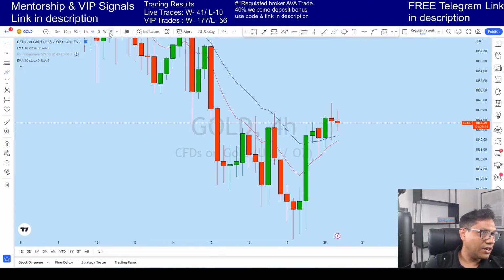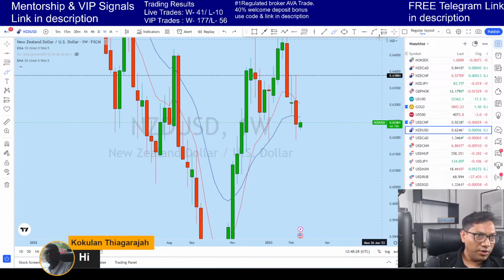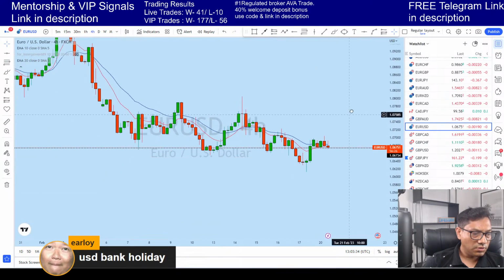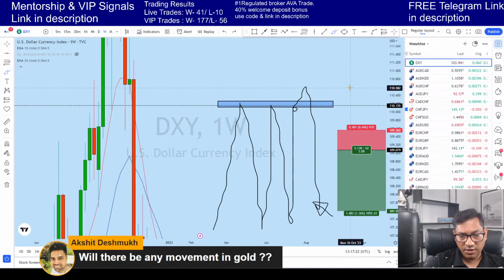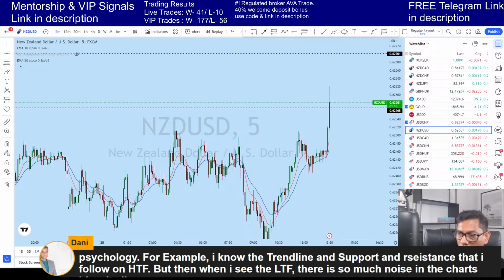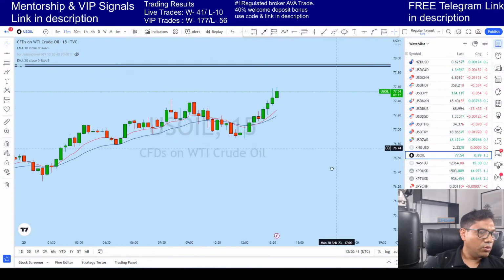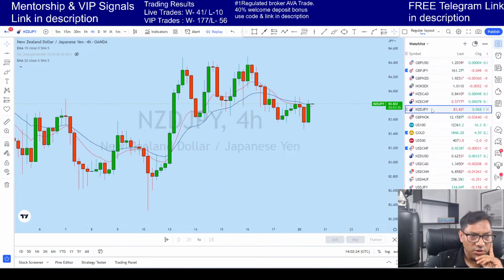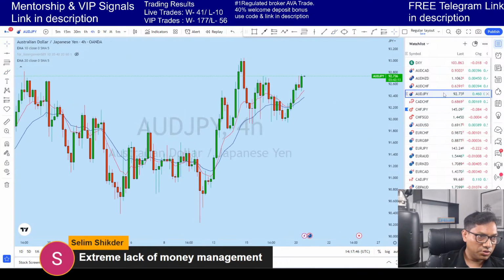LIVE FOREX TRADING NEW YORK SESSION: GBPUSD, EURUSD, GOLD, USDJPY,US30, NAS100....